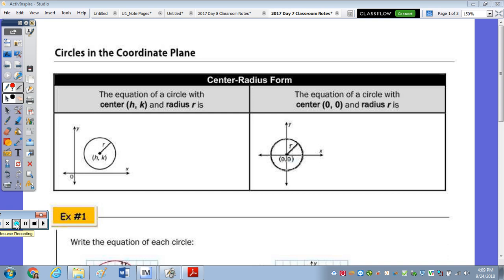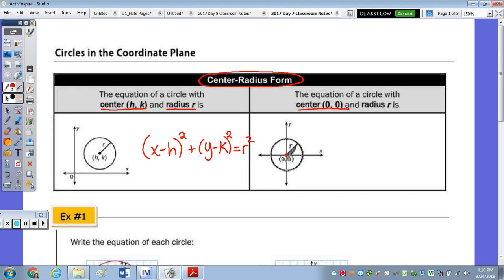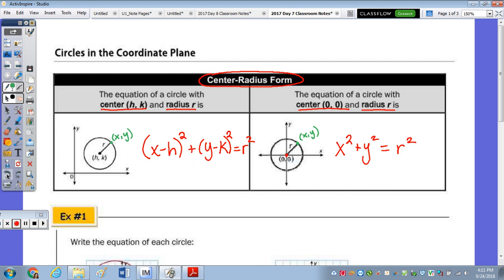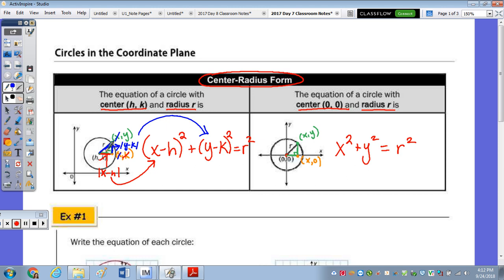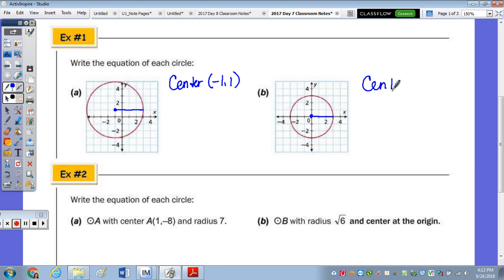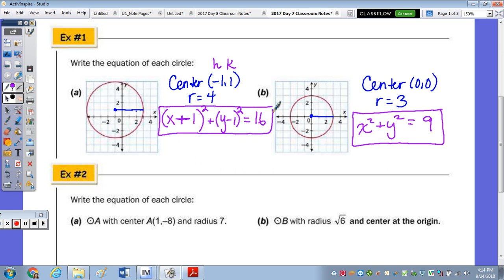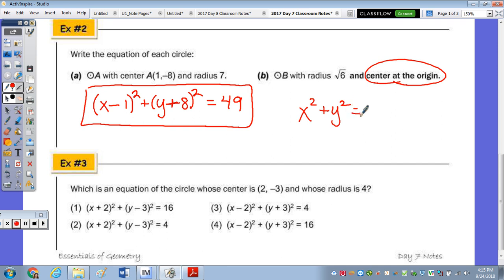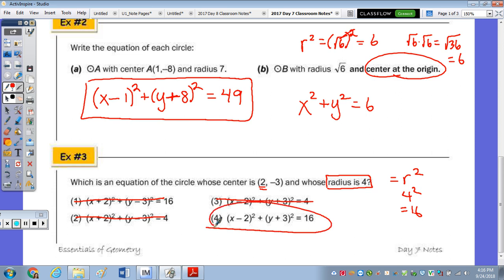Math 10H Day 7 Lesson | Essentials of Geometry